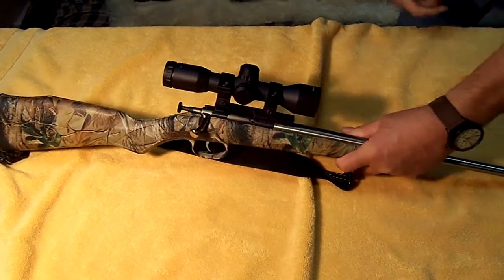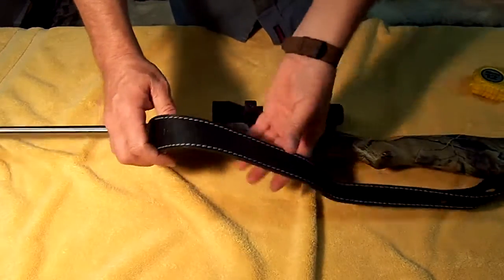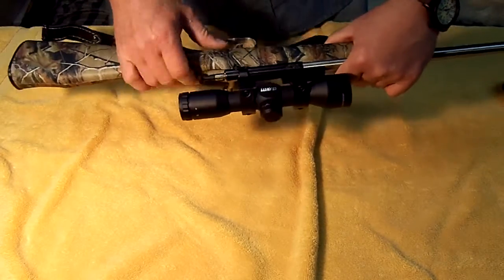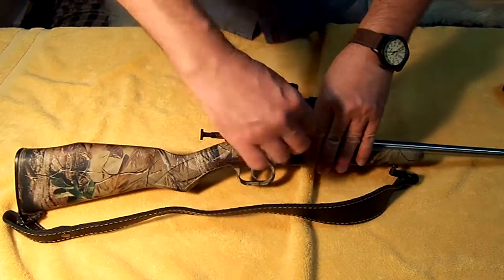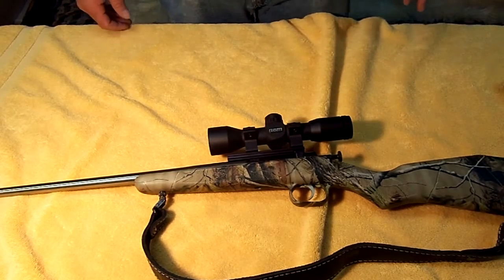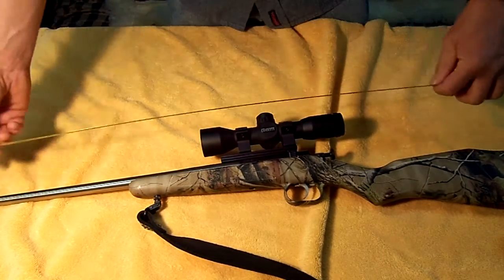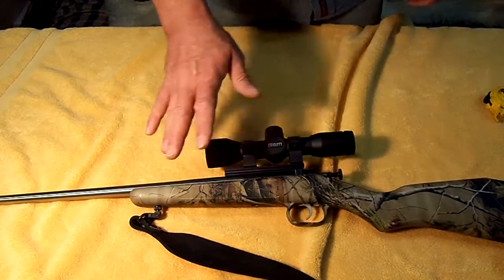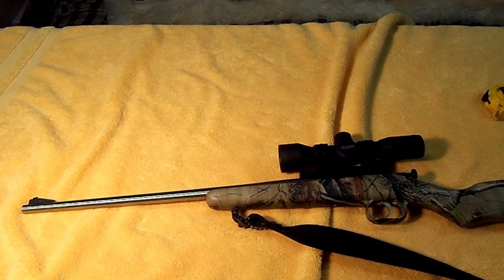cricket, my first rifle, CRICKET SS 22LR IN CAMO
GREAT LITTLE FIRST RIFLE FOR A GIRL OR BOY